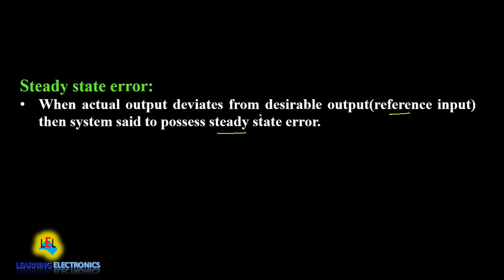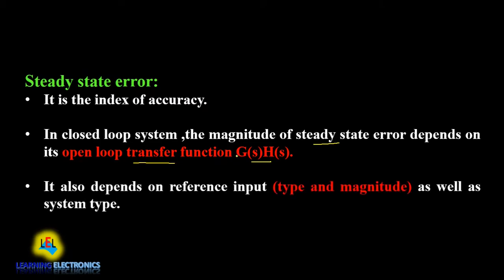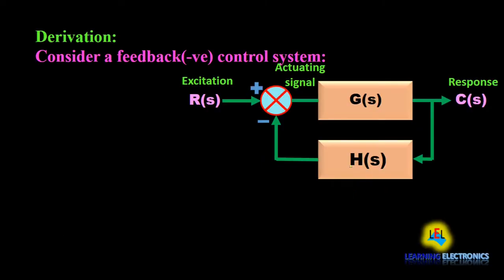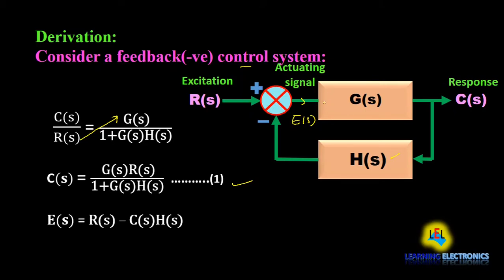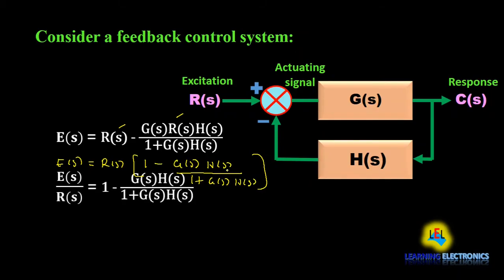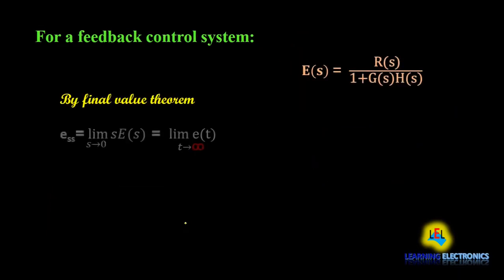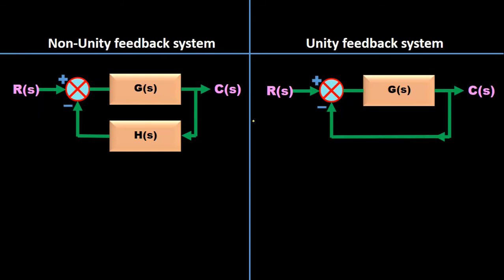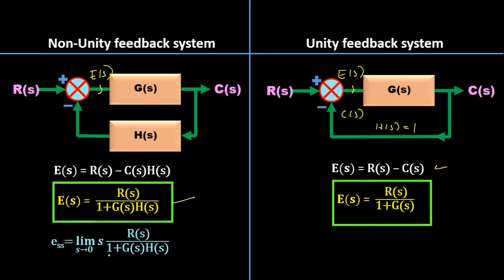Steady State Error ess (Derivation and Explaination) in English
Steady state error(ess):
When actual output deviates from desirable output(reference input) then system said to possess steady state error.

It is the difference between the desired output and actual output

It is the index of accuracy.

In closed loop system ,the magnitude of steady state error depends on its open loop transfer function G(s)H(s).

It also depends on reference input (type and magnitude) as well as system type.

Causes of Steady state error:
Nature of input signal
Type of system
Nonlinearities present in the system